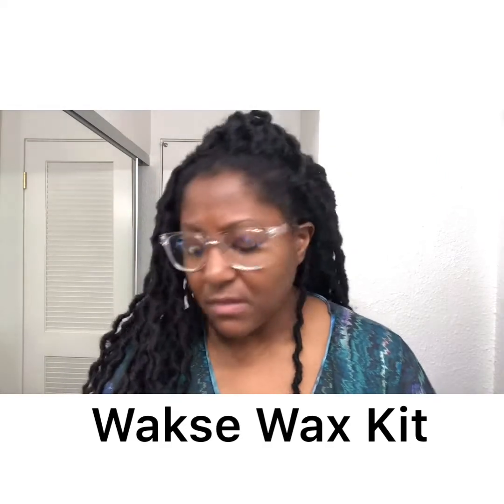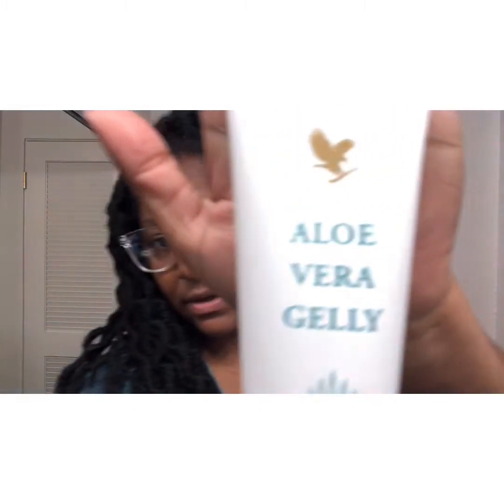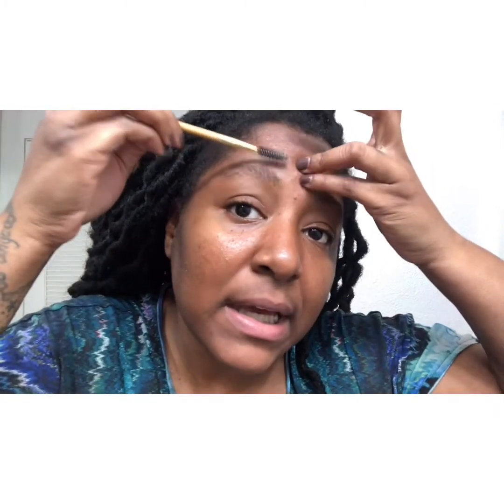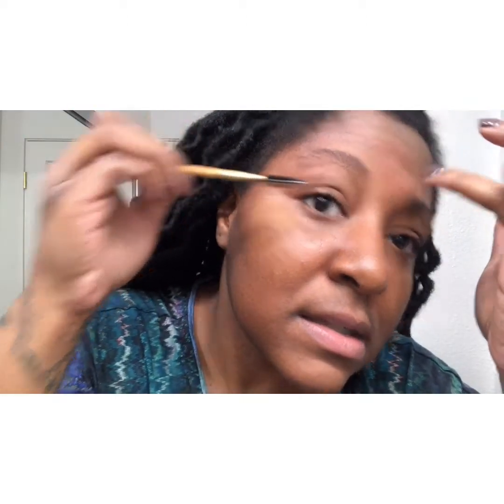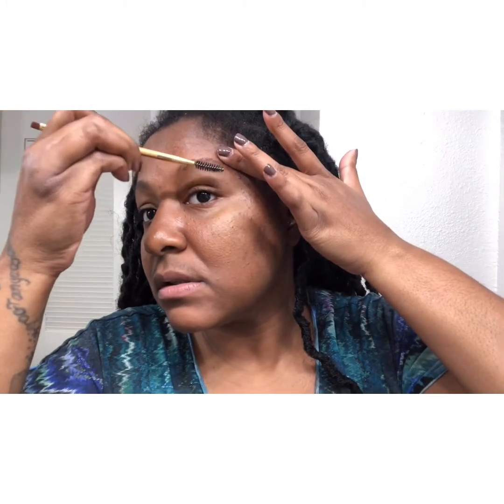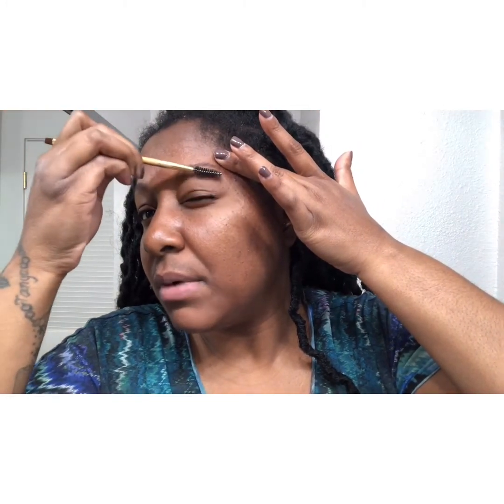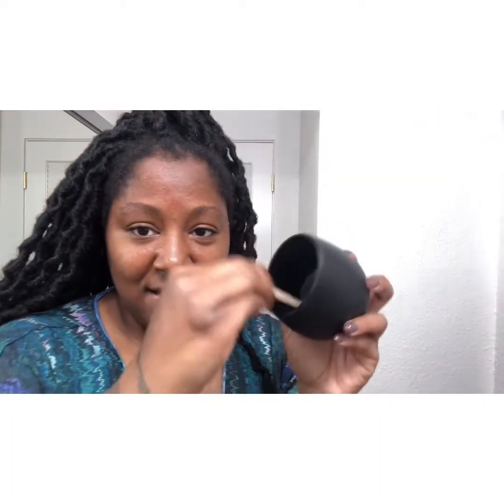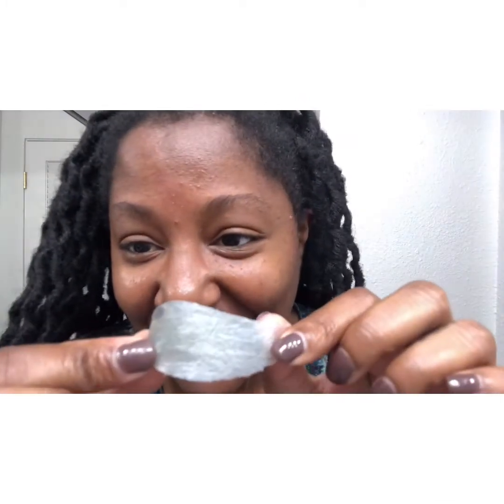DIY Brow wax with Wakse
I waxed my own eyebrows with Wakse.

Hey Guys,

Welcome back to My Channel!❤️ My name is JaiNishia and I am a LA Based Lifestyle enthusiasts, who likes to share tips, tricks and hacks as it relates to Fashion, Beauty, Family and overall Lifestyle.

Code: AMB-jainishia

CurlBible

Code: JaiNishia